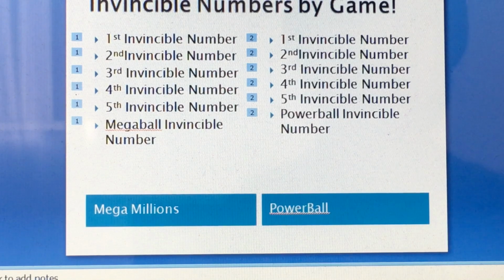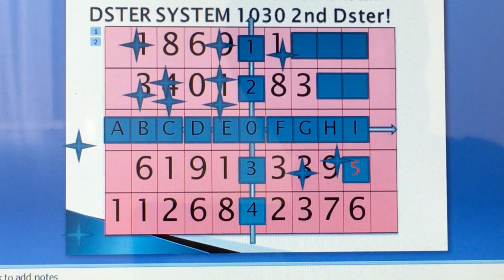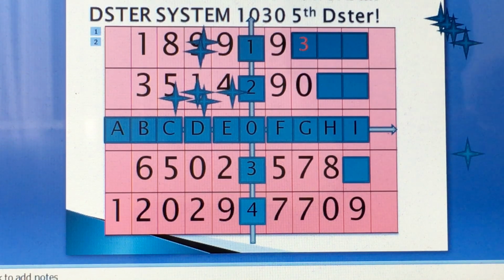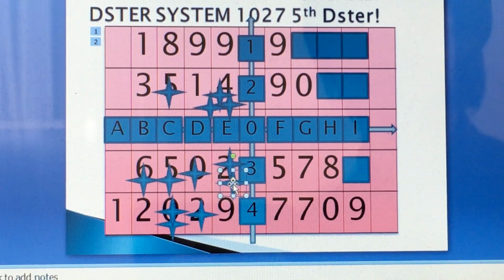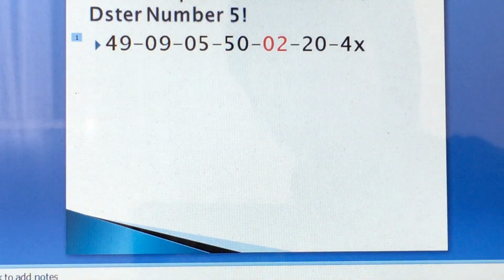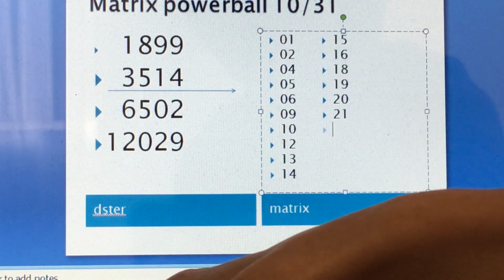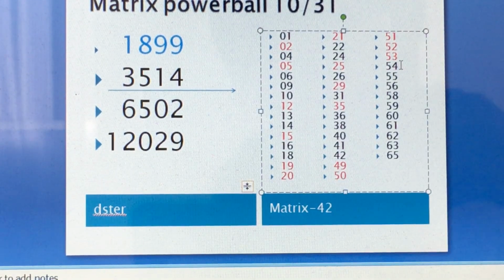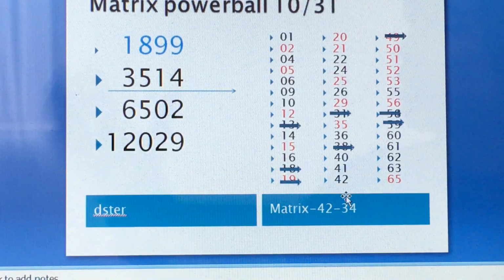Winning The $137,000,000 Powerball Using The Dster Coordinate Quadrant System!